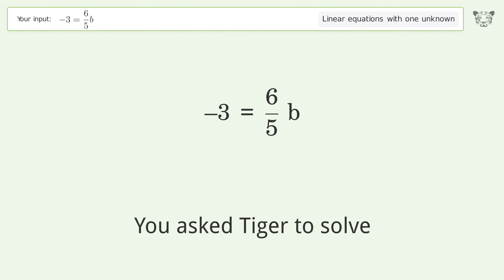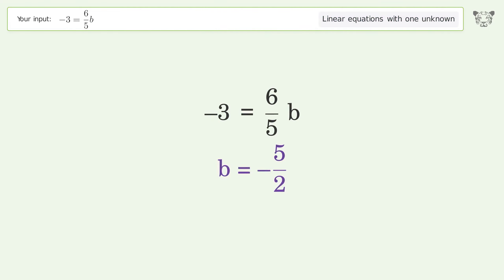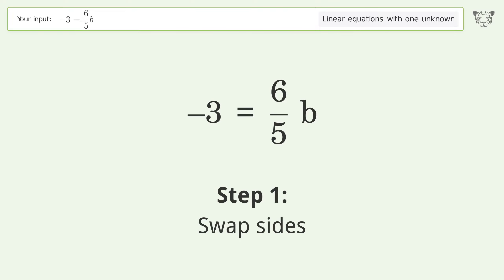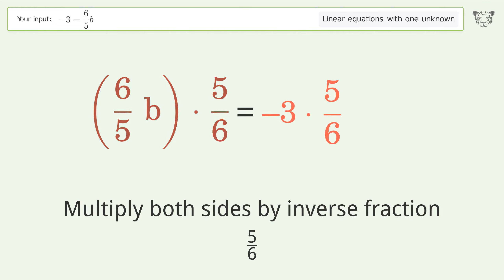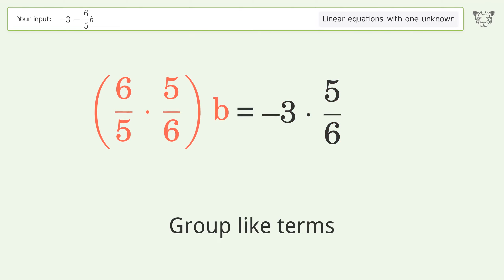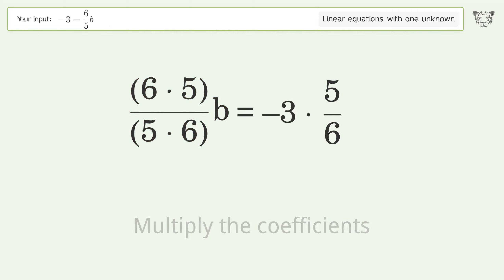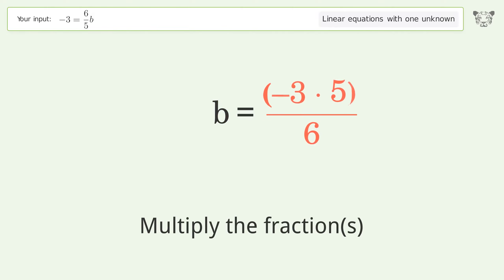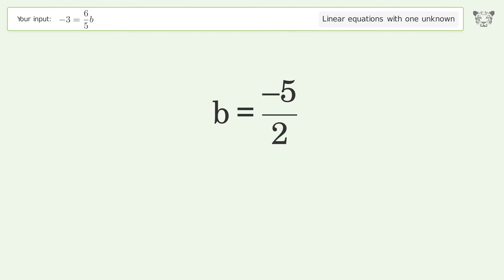Linear equation with one unknown: Solve -3=6/5b step-by-step solution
Solving -3=6/5b using the linear equation with one unknown solver

for a step-by-step and more tips and tricks for dealing with linear equations with one unknown.